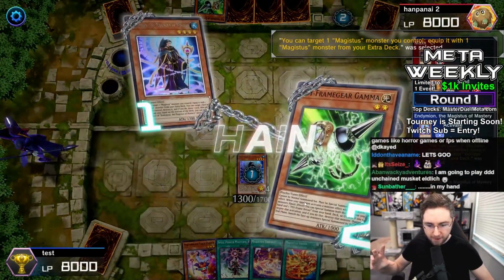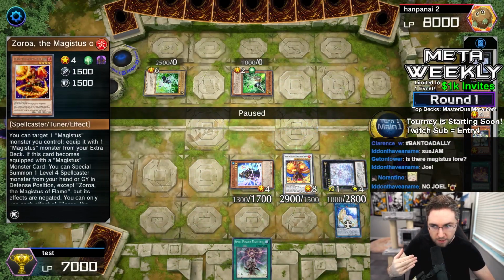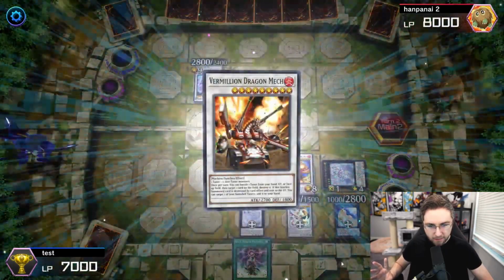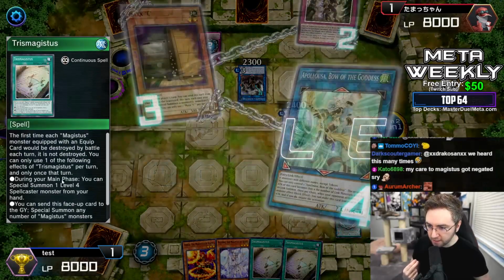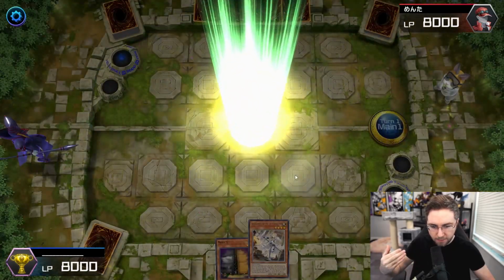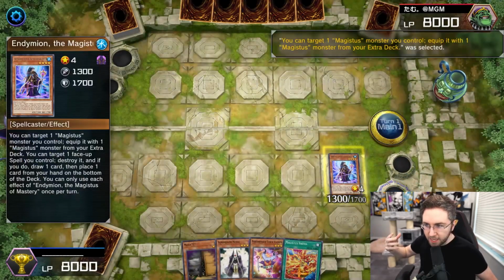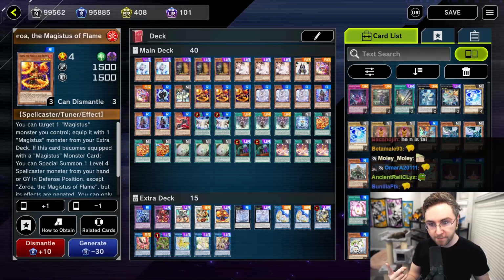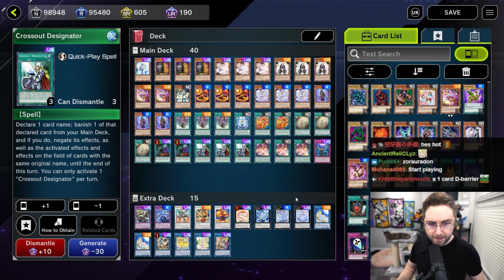Simple Control Deck Counters ALL EXTRA DECK Monsters! Magistus! [Yu-Gi-Oh! Master Duel]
🔴Livestream Schedule: 4pm EST Sunday/Mon